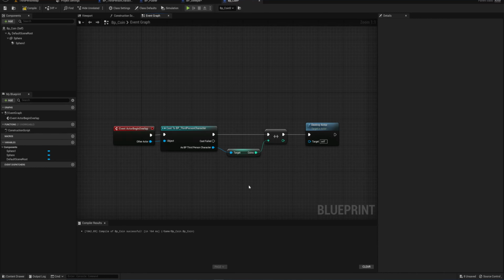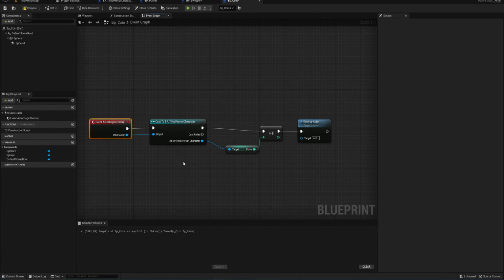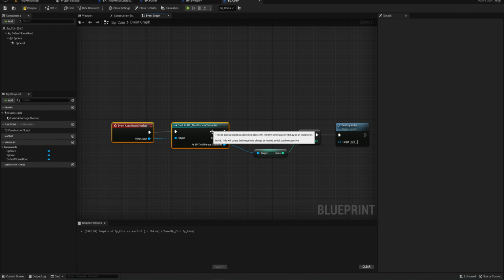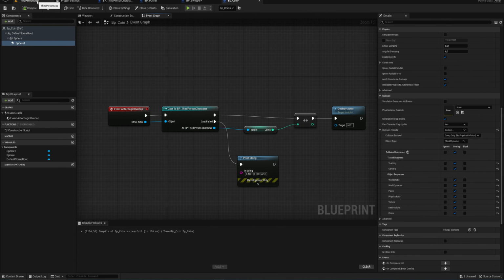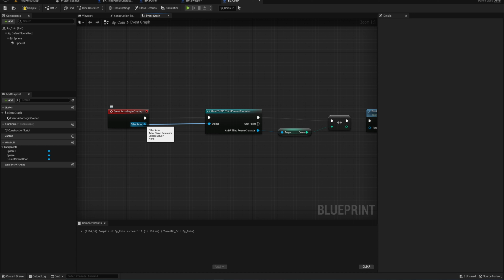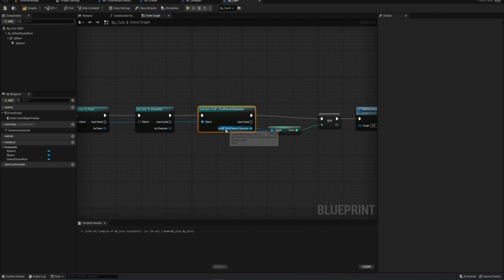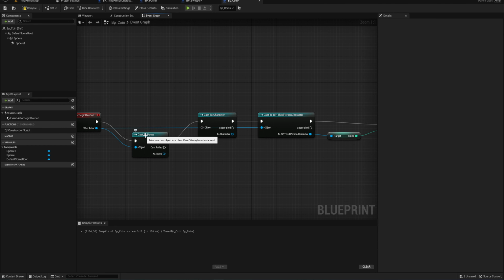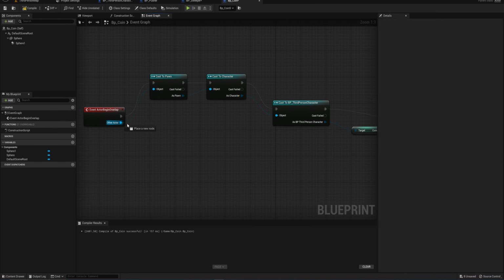THIS is how Casting Works - Unreal Basics Course #5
Unreal engine can be a really powerful tool to create your games in but you'll need some place to start. that place is right here!! in this series we'll go over the most important thing you need to learn to get started with unreal. Of course, any of the subjects we talk about have a LOT more depth to them and could be the topic of a whole series by themselves.